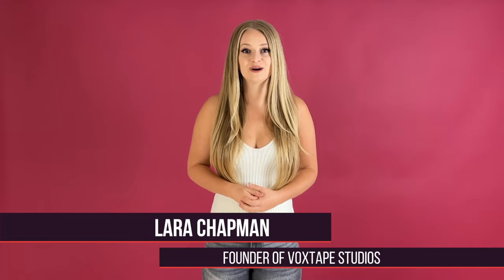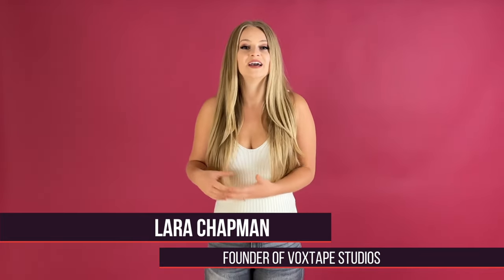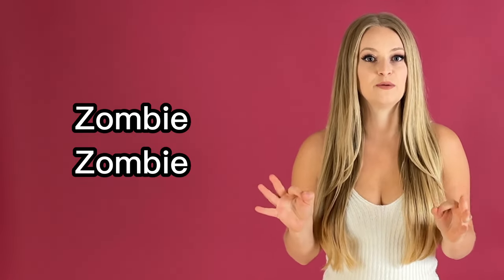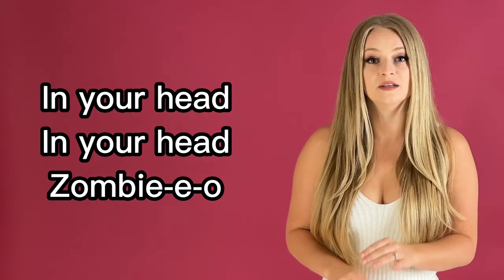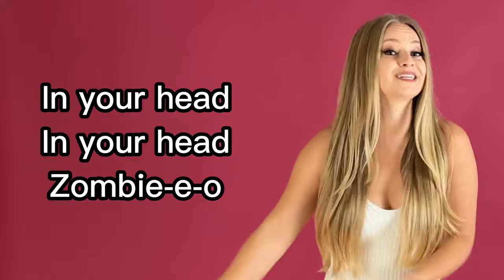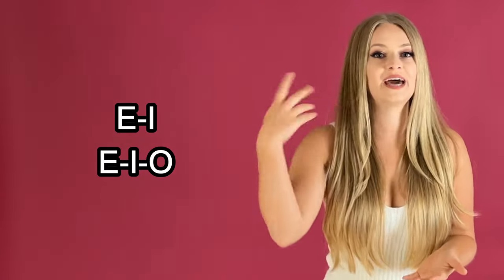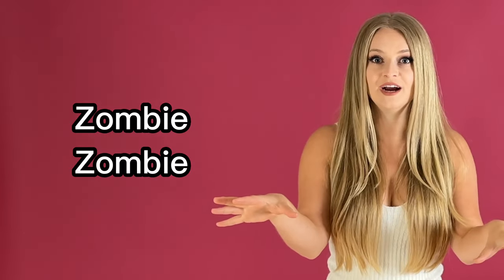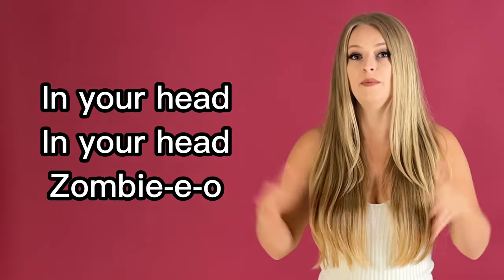How To Control Vocal Cracks | Vocal Exercise For Flipping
How To Control Vocal Cracks | Vocal Exercise For Flipping // Hi Singer! We always hear about exercises to help us smooth out the gap between the chest voice and the head voice to get rid of any vocal cracks. But here's the thing... vocal cracks are not all bad. They can be an amazing stylist tool that SO MANY contemporary singers use. So here's an exercise to help you control your vocal cracks so that you can incorporate them into your singing.
x Lara
Song Inspiration: Zombie by The Cranberries

Interested in private lessons? Learn more about my method and book a 1-on-1 singing lesson with me here:

Can’t get yourself to practice (or at least not enough) even though you love singing? Practicing regularly and efficiently has never been easier than with our Green Room membership!

Feeling stuck in your vocal progress even though you’re practicing and working on your voice? That’s because you don’t understand what your SPECIFIC voice needs just yet! Take the vocal persona quiz (different from voice types!) and get a personalized training and warm up track for FREE!

Do you feel like your voice is stuck in your throat? Learn how to release this tension with my Sing Without Tension Checklist!